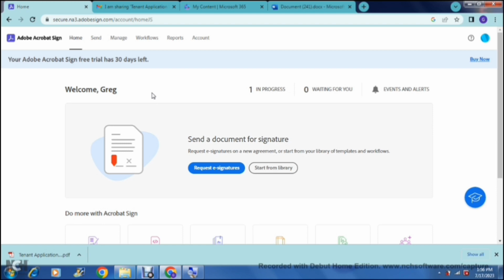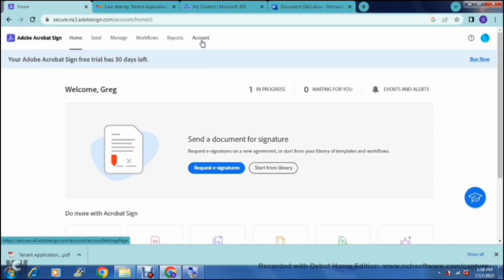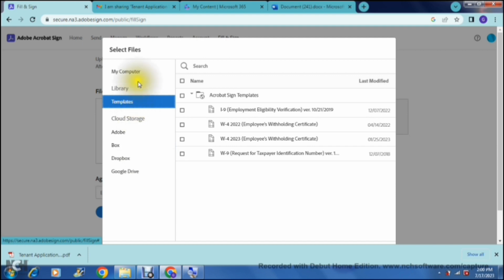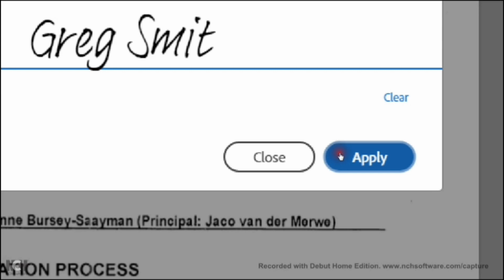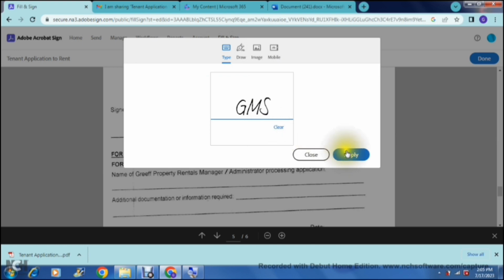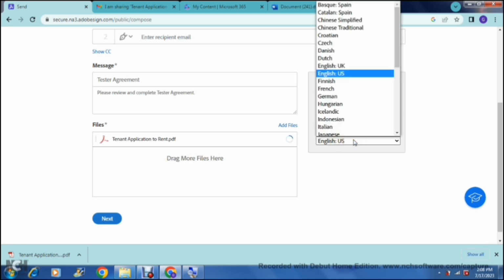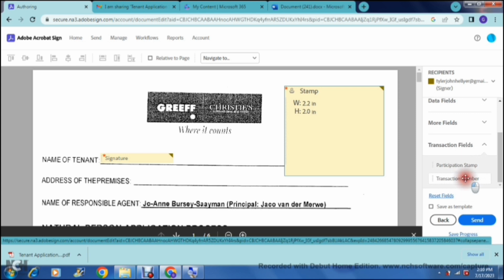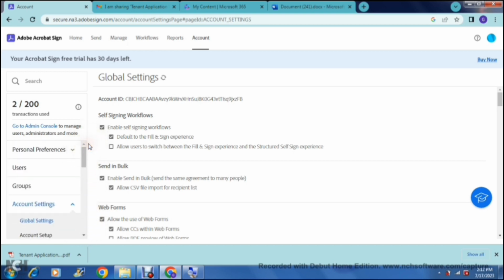Adobe Acrobat Sign Tutorial: How to Use Adobe Sign